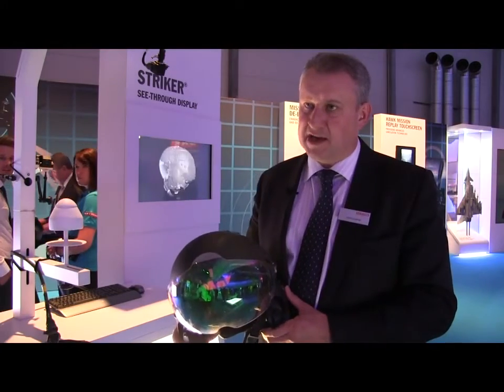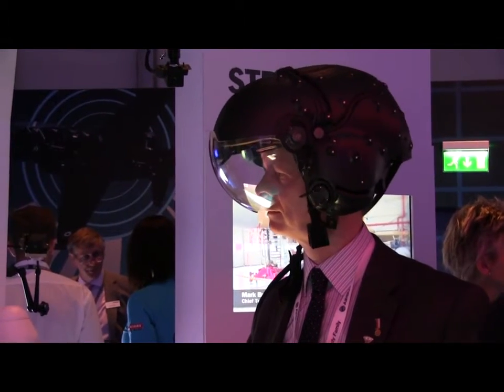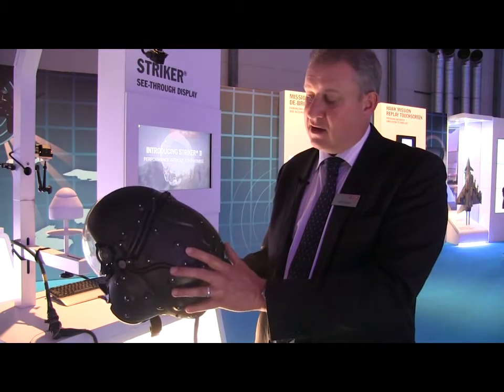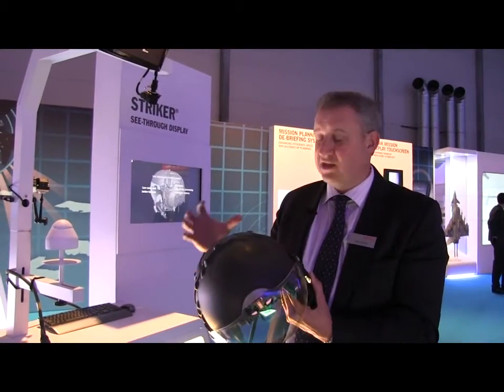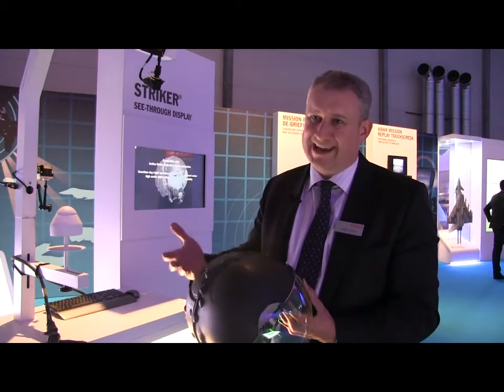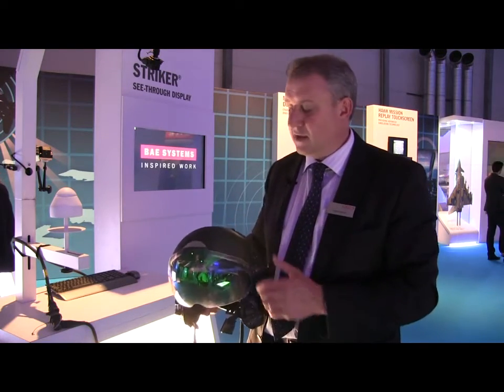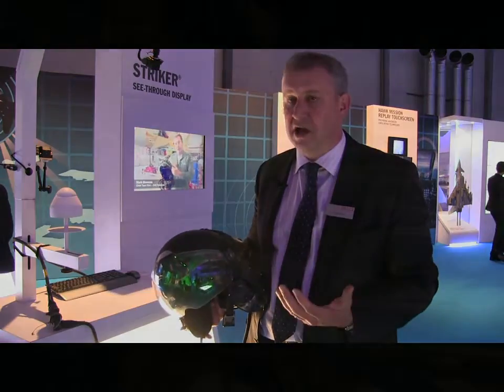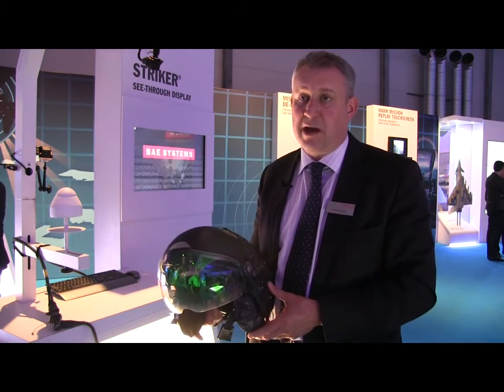Farnborough 2014: BAE Systems Striker II helmet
BAE Systems has unveiled its Striker II helmet-mounted display (HMD), which builds upon the helmet on Eurofighter Typhoon and Gripen fleets.